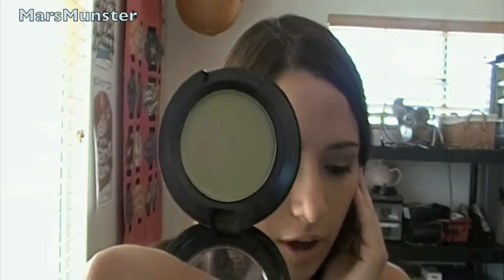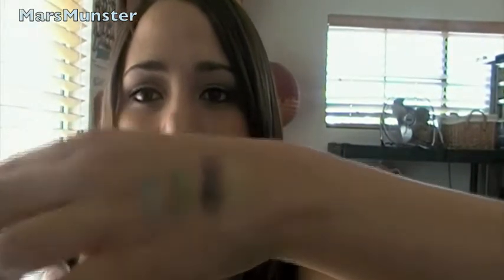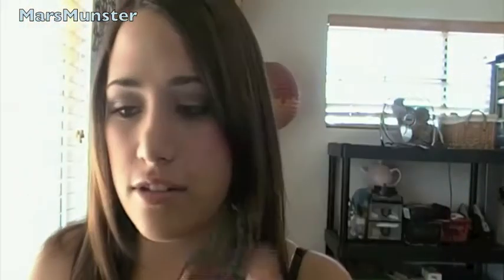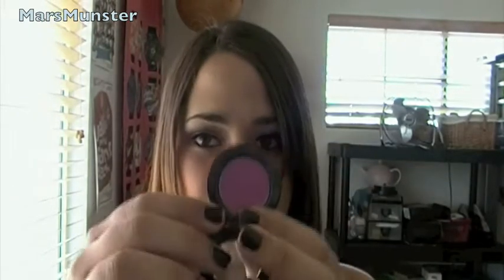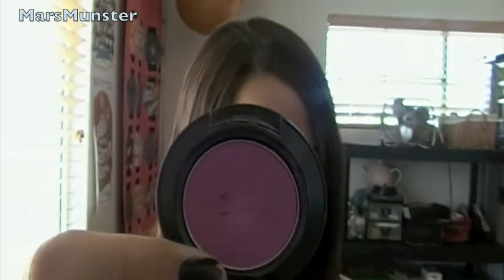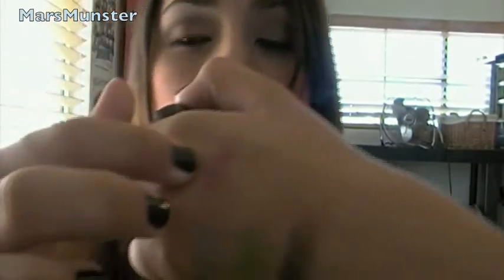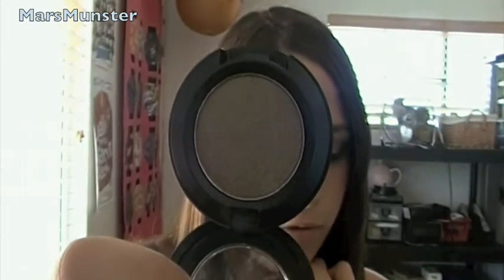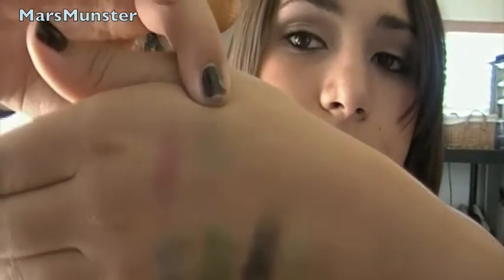MAC Eyeshadow Finishes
Yay! First video after the terrible deletion of all my old ones. Luckily I had a few on hand when my account was eaten by the youtube monster.

Anywho, I hope you guys enjoy, I thought this video was incredibly helpful, I wish I had it when I started MAC.  CHECK OUT THE BLOG :D I actually did a post, I'm looking for pictures, but the text is all that really matters.

Love you guys, and keep on cheering!

xoxo
Chelsea